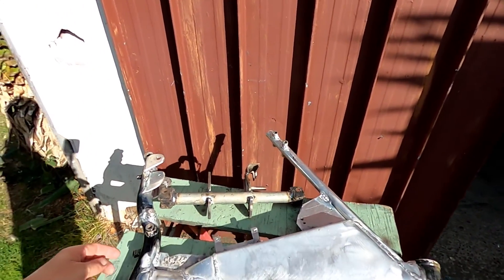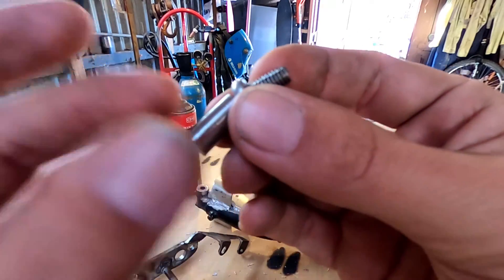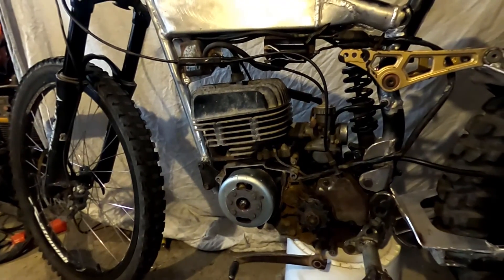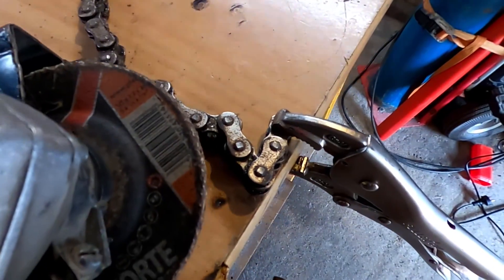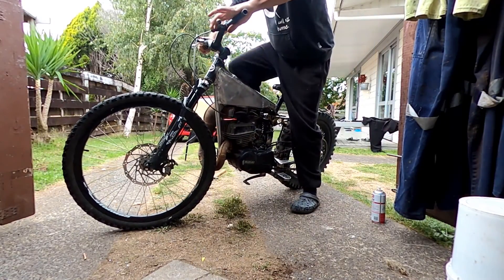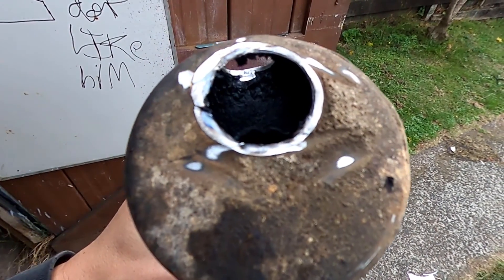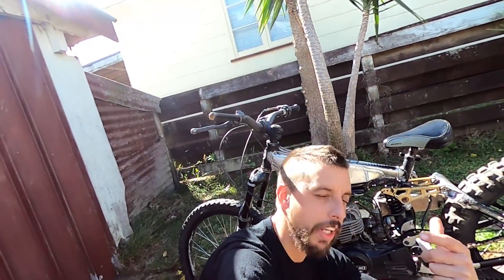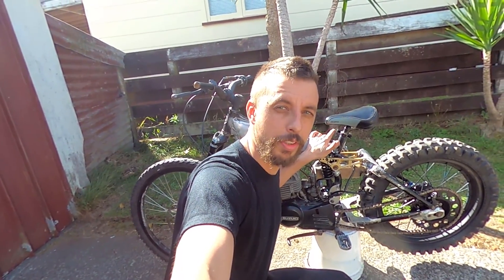Motorized Bicycle 125cc 2 stroke build/p5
The 125cc 2 stroke runs! After frame modifications , suspension changes ,and modified expansion chamber